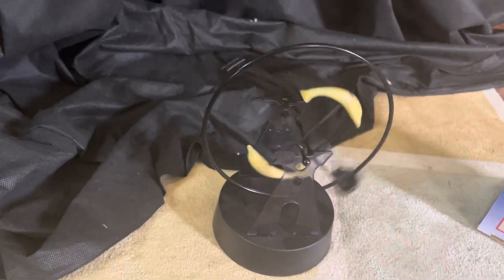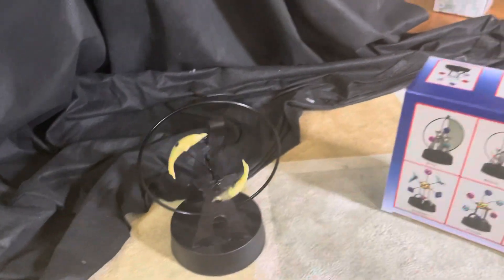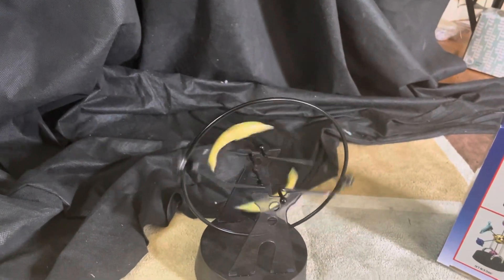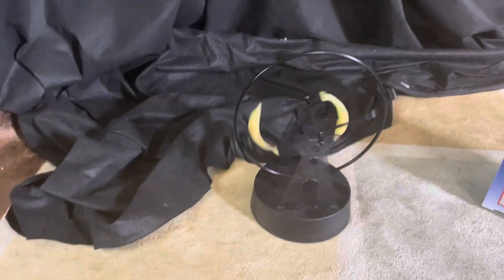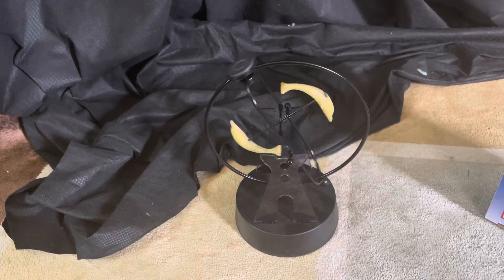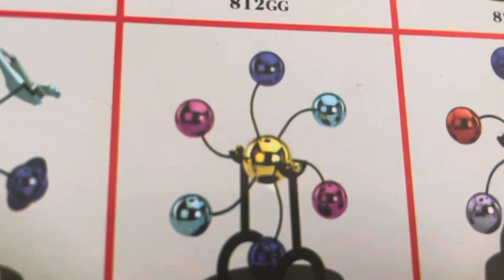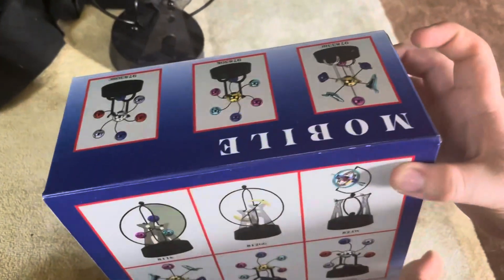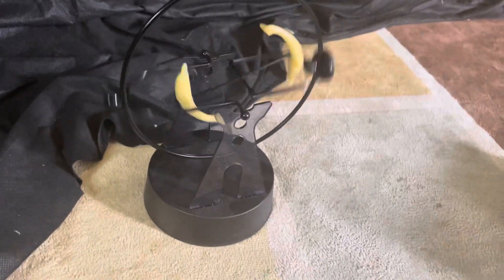A review on the glow in the dark twin dolphins kinetic